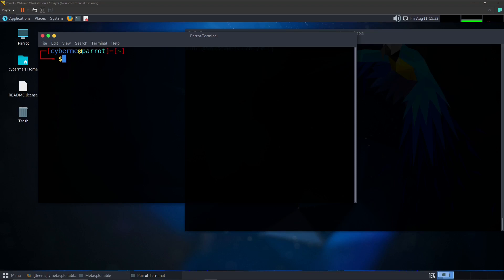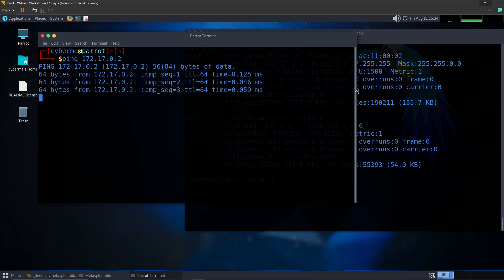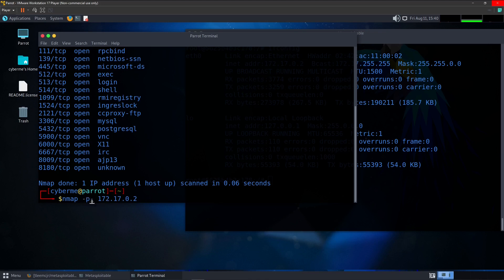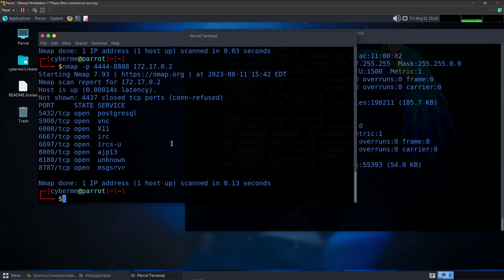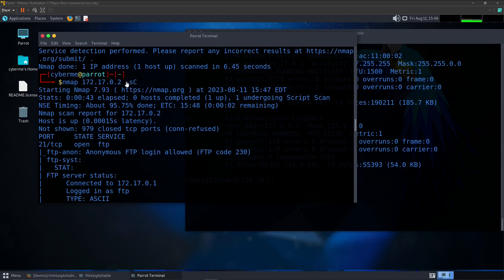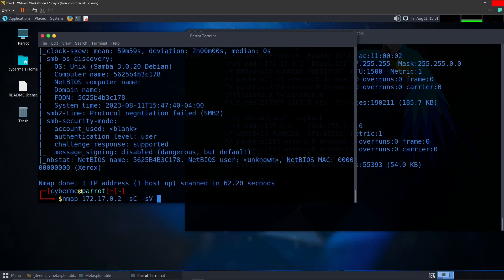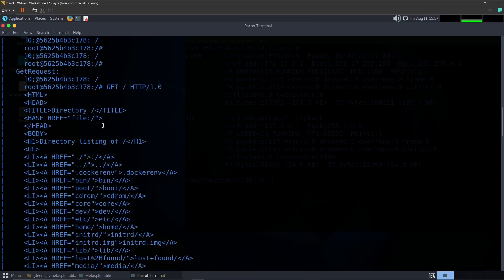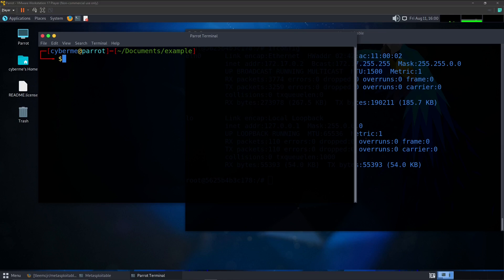How To Scan For Open Ports Using NMAP | Beginner Friendly Tutorial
If you are looking to become a better hacker, you need to know how to port scan. Scanning a system for Open Ports is a good first step to discover more information about the system and its environment. Do you walk into a donut shop asking for pizza? No. So why try to login using SSH when the machine only has an FTP server available.

In this video we cover the basics of using NMAP. We start with a scan using no options, we then go into how to scan a machine with ranges, individual and even all possible ports. We take a look at ways to output this information and even use tools like grep to parse out important service information found in the scan.

Going forward I plan to cover NMAP with more advanced topics and much more.